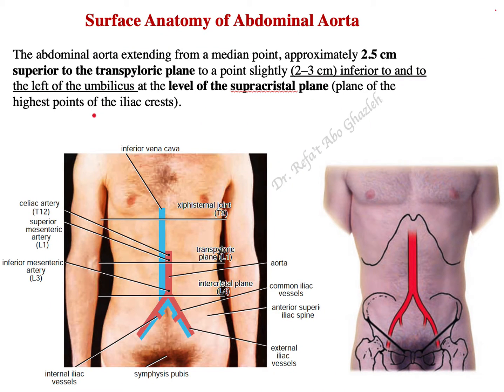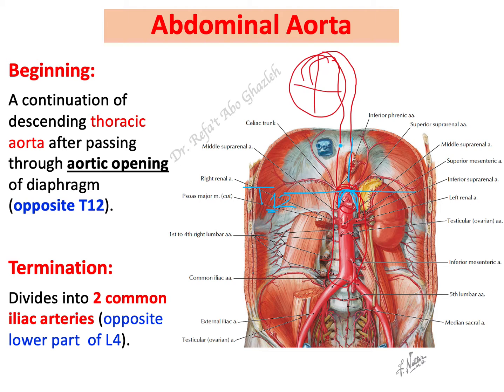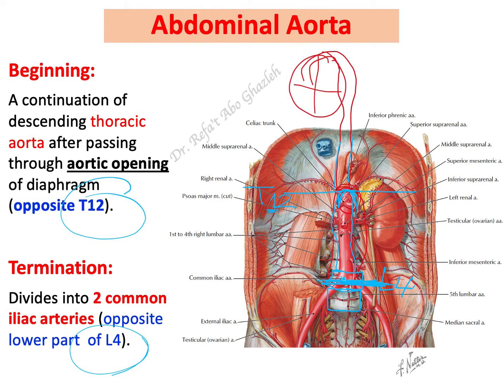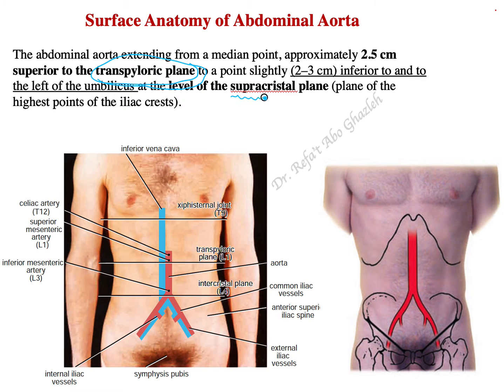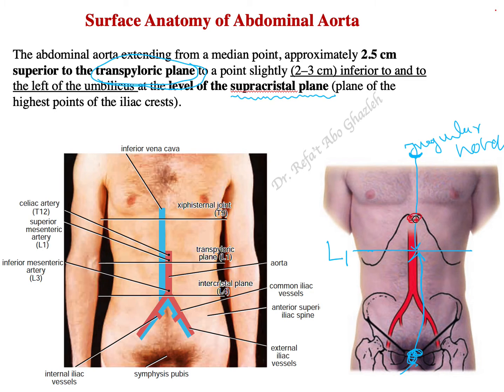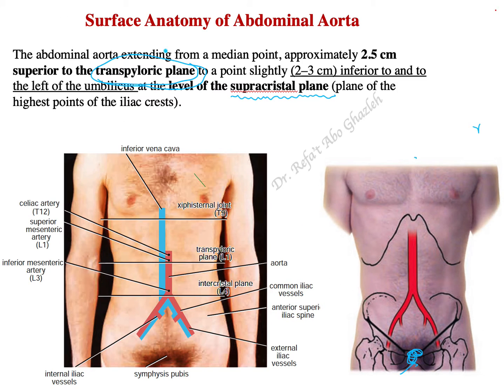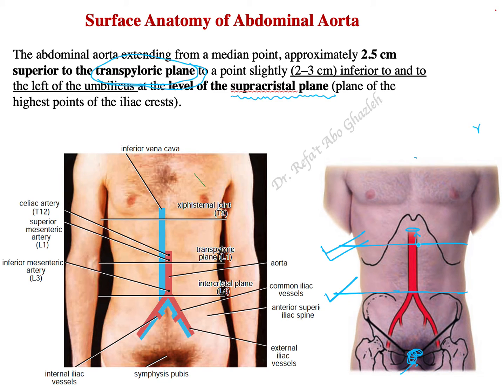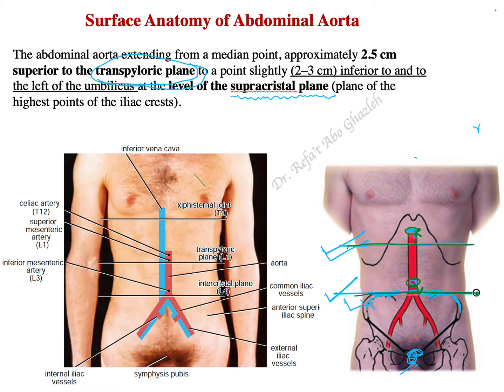Surface Anatomy of Abdominal Aorta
This video describing the surface anatomy of abdominal aorta:
- Beginning of abdominal aorta.
- Termination (end) of abdominal aorta.
- If you want to know more about divisions of the abdomen watch the following video:

Figures:
- Clinical Anatomy by Region, Richard. Snell. Eighth Edition